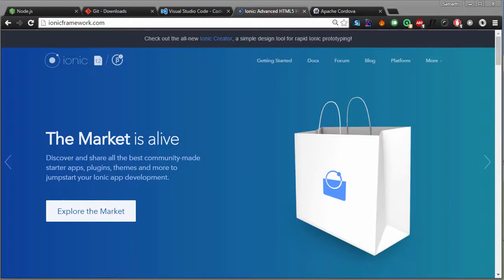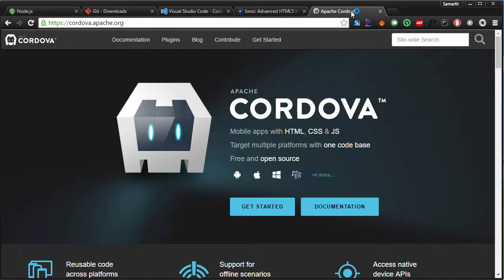3 Ionic Basics: Ionic and Cordova Intro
So what is all the fuss about! See for yourself. Understand what is Ionic and how Ionic works with cordova.

This course is for everybody who wants to build amazing Android and iOS apps. In this course, you will learn all about Ionic Framework with AngularJS from scratch, which allows you to build amazing mobile apps with just HTML, CSS and JS.

In this course, we will start by learning about the world's most popular eCommerce platform, WooCommerce and how we can use WooCommerce with Ionic. We will then learn about Ionic Framework from scratch and then we will start building an eCommerce App using Ionic Framework knowledge that we have gathered during first half of the course.

All you need is a little bit of familiarity with HTML and JS. If you are a web developer and want to build mobile apps, Ionic will be your piece of cake. You will be able to write amazing apps that will work on both Android and iOS.

Learn more about Ionic Framework and build amazing apps
Want to take the whole course and build your own Ecommerce mobile app?